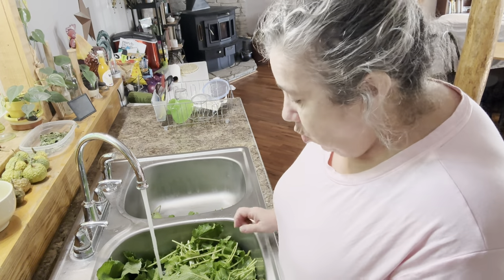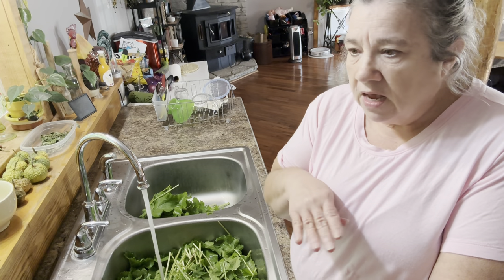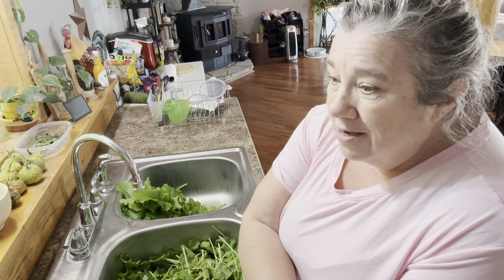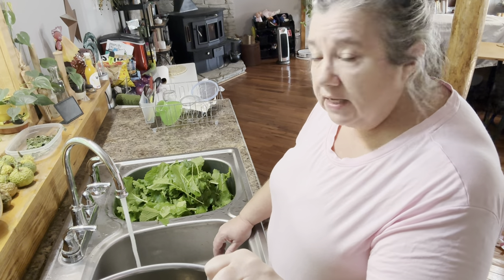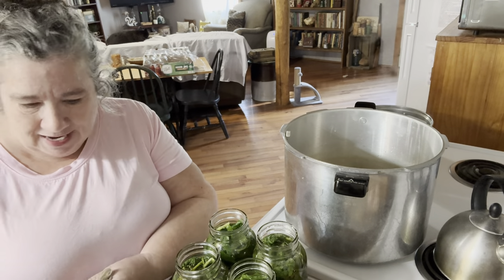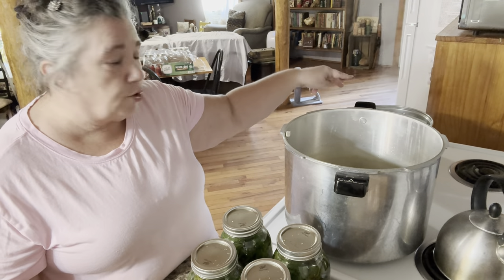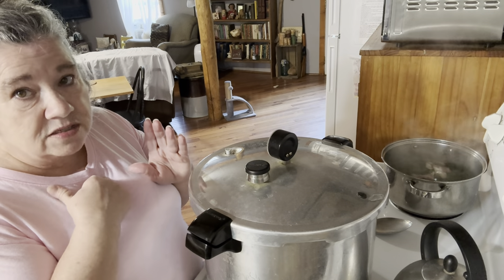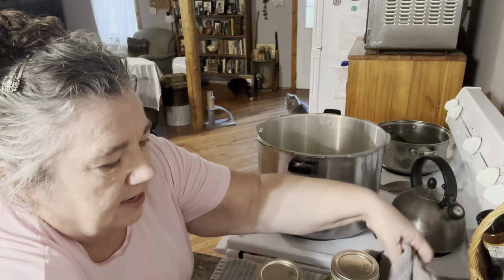Turnip Greens - Cooking and Canning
Thank You to our members!! Newsletters will go out Nov. 1 to our members!
NEW:
 I am now on TikTok, if you are too look me up at Teresa Pearson @Stringfield.ridge

Join as a member to receive a newsletter each month and other perks!

Watch for our regular scheduled live streams on Tuesday at 11am central and Friday nights at 7pm.